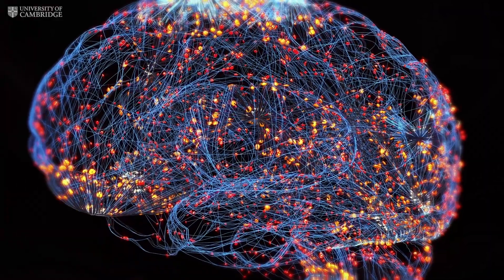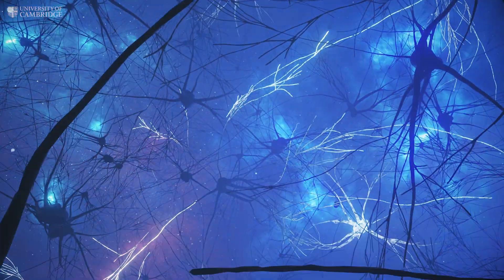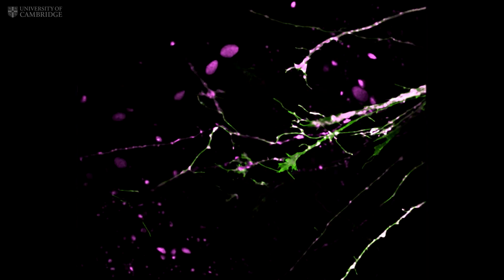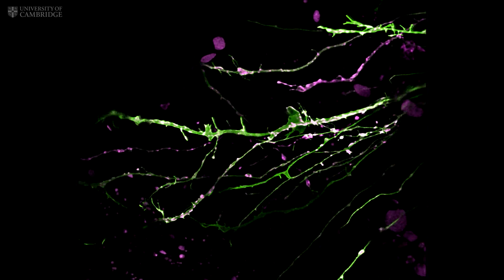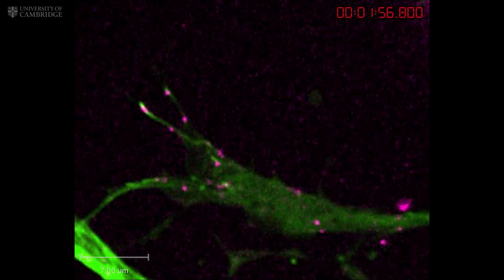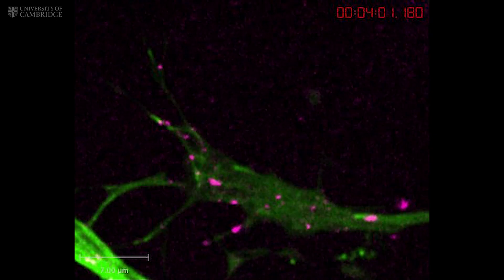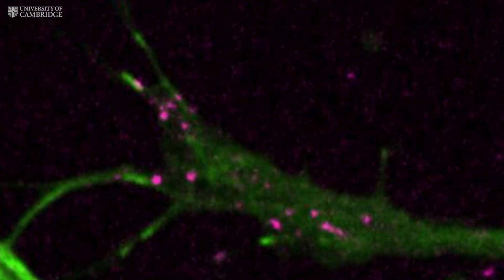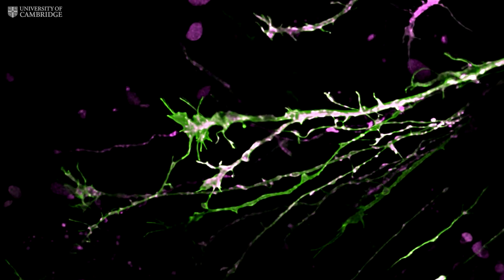How do brains wire up?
The brain is made up of billions of nerve cells, or neurons, wired together in a highly complex and organised way. But how do they know where to go when the brain is developing?
 These remarkable time-lapse movies capture the journey of living neurons in the frog brain. Narrated by Professor Christine Holt, these movies show some of the discoveries of her research group in the Department of Physiology, Development and Neuroscience.

Movie credits: Sonia Witte, Trina Lu Bo, Hanno Svoboda and Christine Holt

Holt, C.E. and Harris, W.A. Order in the initial retinotectal map in Xenopus: A new technique for labelling growing nerve fibers. Nature 301:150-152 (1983)

Harris, W.A., Holt, C.E. and Bonhoeffer, F. Retinal axons with and without their somata, growing to and arborizing in the tectum of Xenopus embryos: A time-lapse video study of single fibers in vivo. Development 101:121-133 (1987)

Nakagawa, S-i., Brennan, C., Johnson,  K., Shewan, D., Harris, W.A. and Holt, C.E. Ephrin-B regulates the ipsilateral routing of retinal axons at the optic chiasm. Neuron 25: 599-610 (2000)
Campbell, D.S. and Holt, C.E. Chemotropic responses of retinal growth cones mediated by rapid local protein synthesis and degradation. Neuron 32: 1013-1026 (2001)
Leung, K-M., van Horck, F.P.G., Lin, A.C., Allison, R., Standart, N. and CE. Holt, C.E.Asymmetrical b-actin mRNA translation in growth cones mediates attractive turning to netrin-1. Nature Neuroscience Oct; 9 (10):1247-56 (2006) Epub 2006 Sep 17

Zivraj, K., Tung, L., Piper, M., Gumy, L., Fawcett, J., Yeo, G. and Holt, C.E. Subcellular profiling reveals distinct and developmentally regulated repertoire of growth cone mRNAs. J. Neurosci. 30(46):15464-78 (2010)

Shigeoka, T., Jung, H., Jung, J., Turner-Bridger,, B., Ohk, J., Lin, J.Q., Amieux, P.S. and Holt, C.E. Dynamic axonal translation in developing and mature visual circuits. Cell Jun 30; 166(1):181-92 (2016)

Holt, C.E., Martin, K.C. and Schuman., E.M. Local Translation in Neurons: visualization and function. Nature Structural and Molecular Biology. 26(7):557-566 Jul 2019